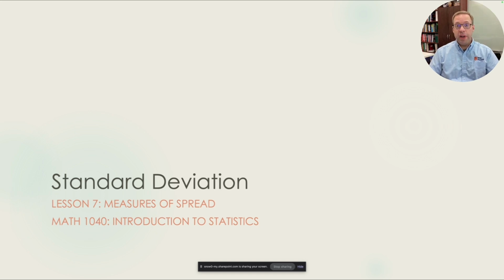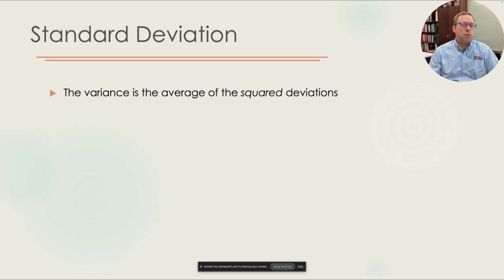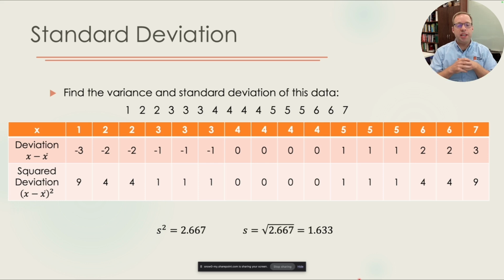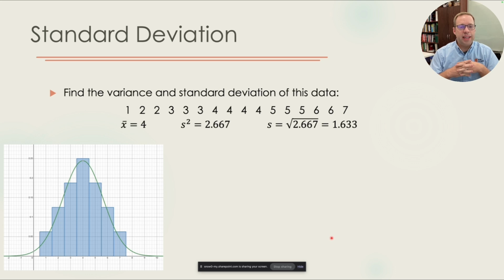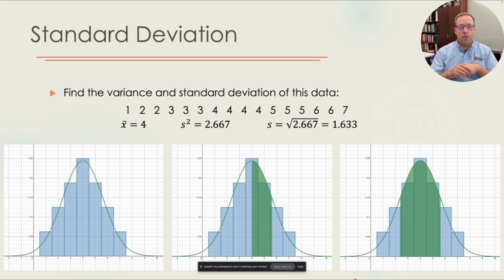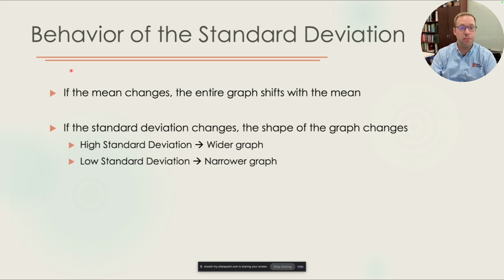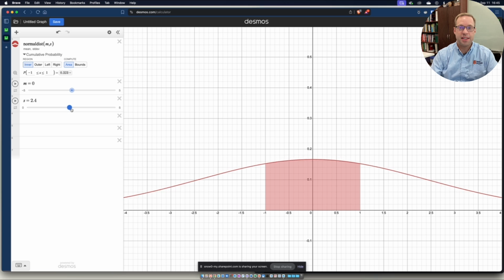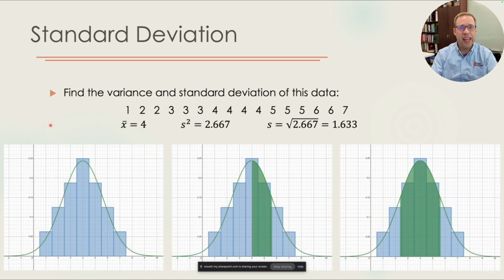Standard Deviation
Lesson 7: Measures of Spread
MATH 1040
Dr. Michael E. Olson
Snow College